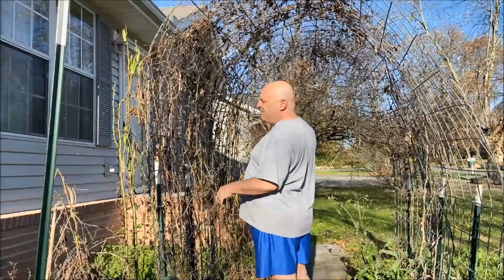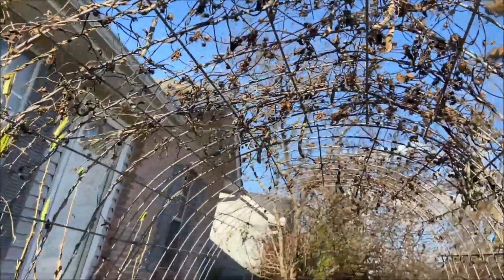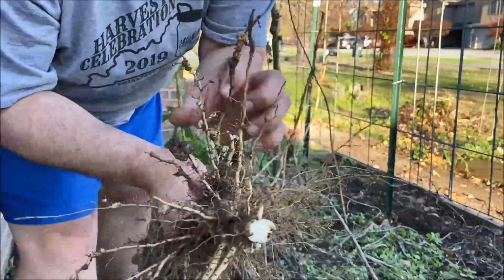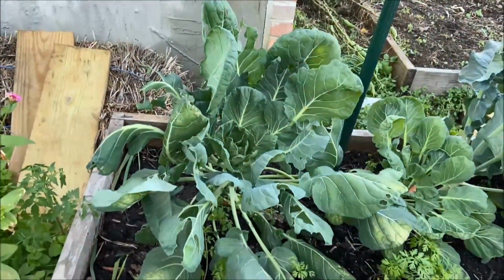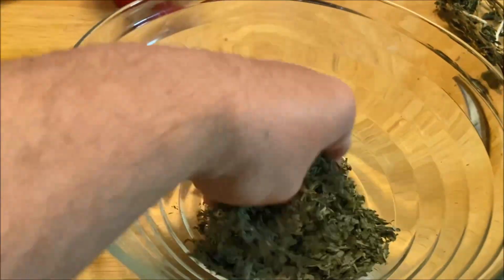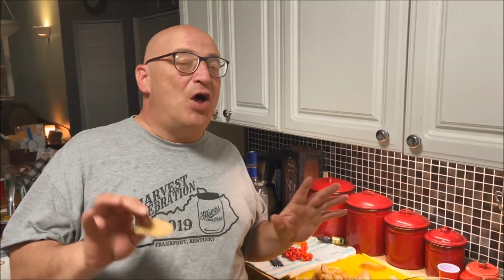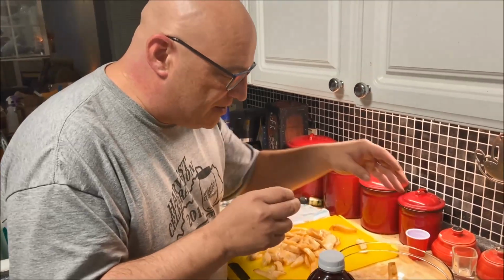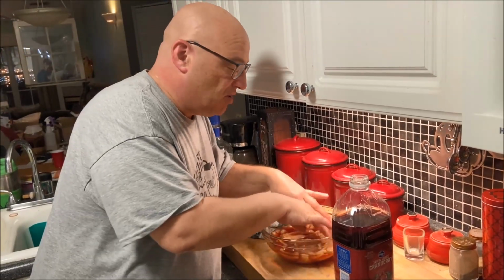It's Almost Thanksgiving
Just a short little video.  I hope Ya'll have an amazing Thanksgiving.